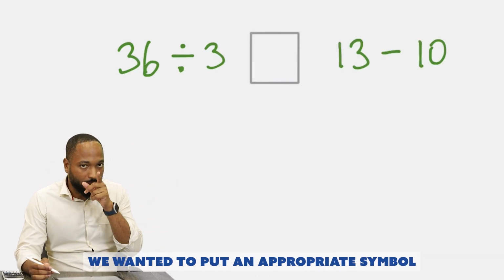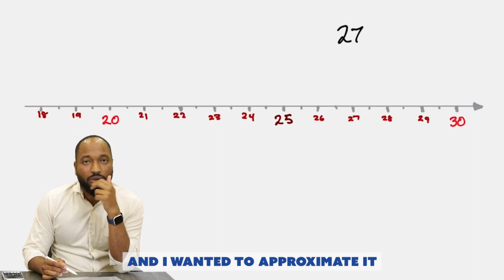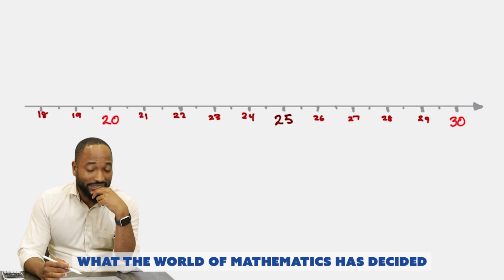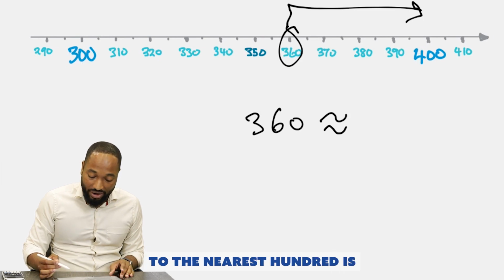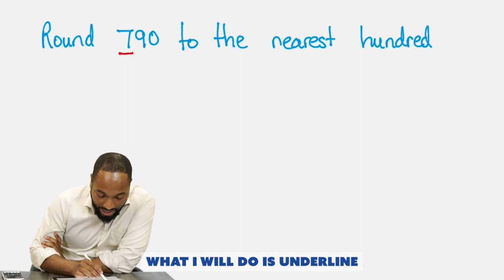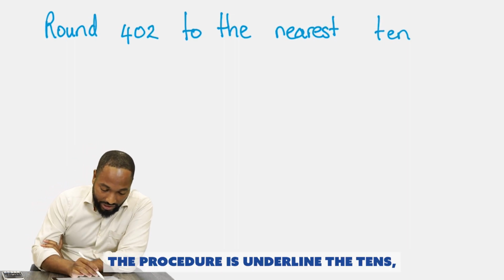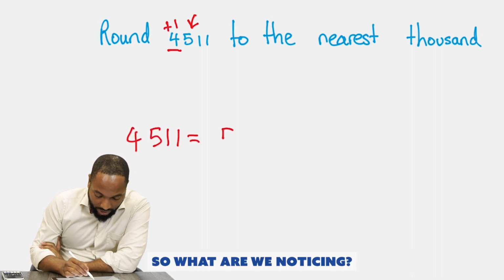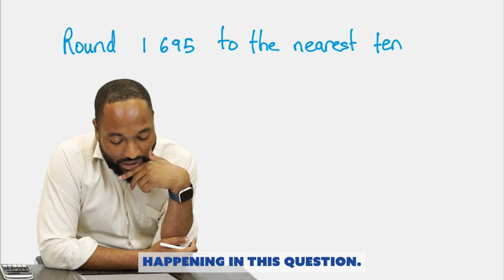Approximation | Std 4 HSH